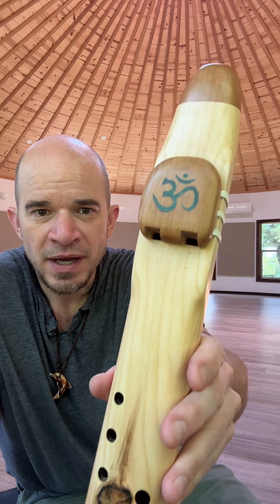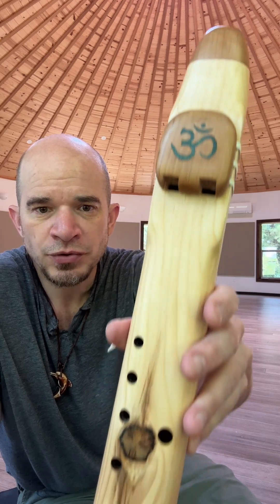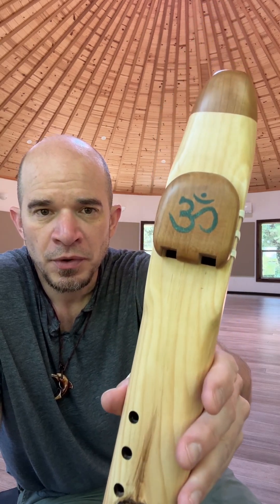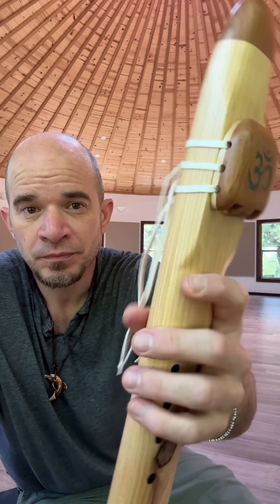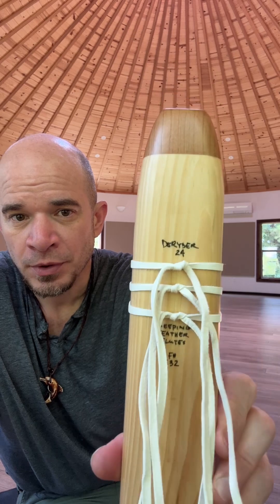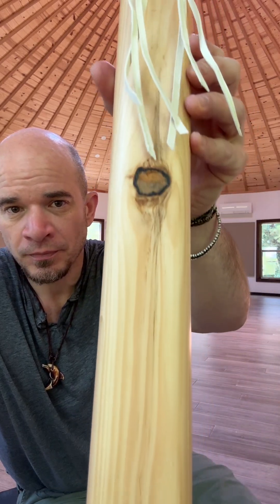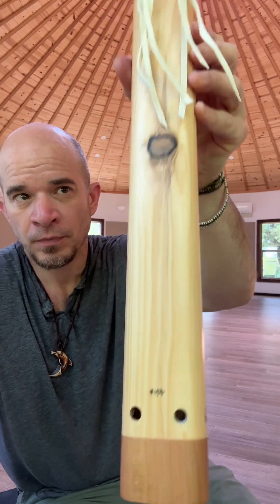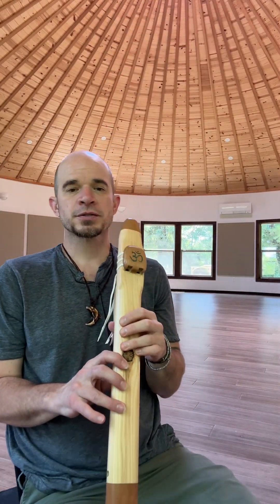White Pine Alternating Drone Flute F# 432hz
Sound sample: enjoy!

Take care of each other out there.